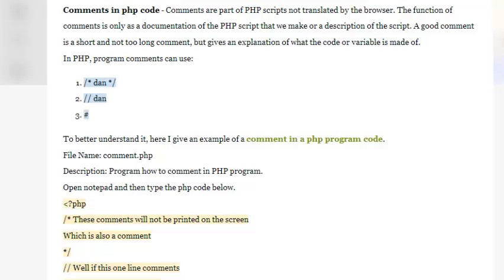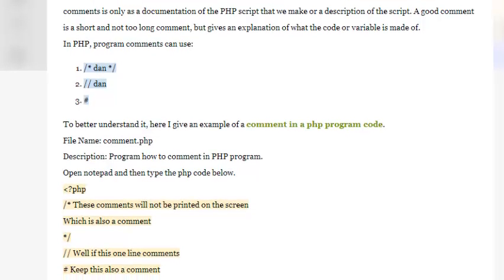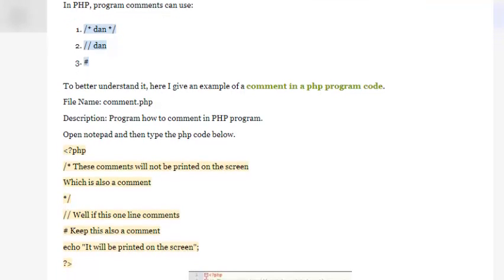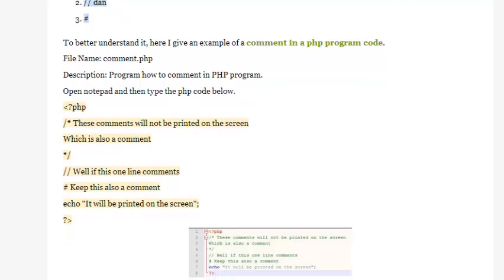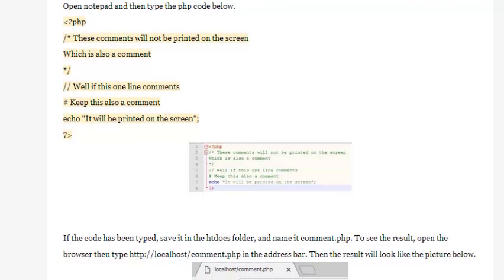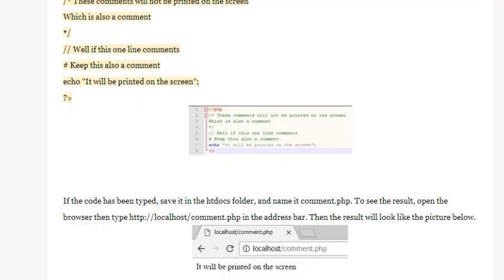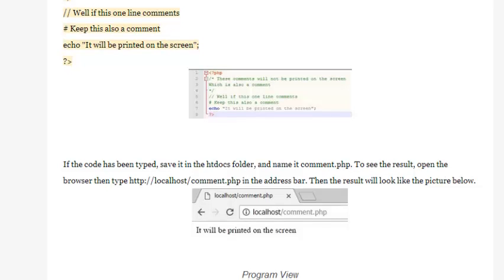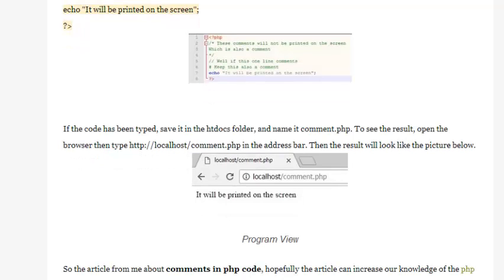Comments in PHP Code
Comments in php code - Comments are part of PHP scripts not translated by the browser. The function of comments is only as a documentation of the PHP script that we make or a description of the script. A good comment is a short and not too long comment, but gives an explanation of what the code or variable is made of.